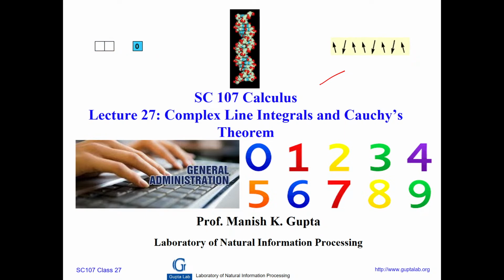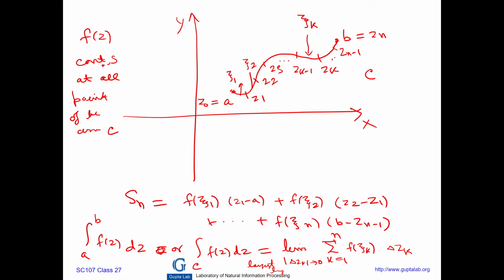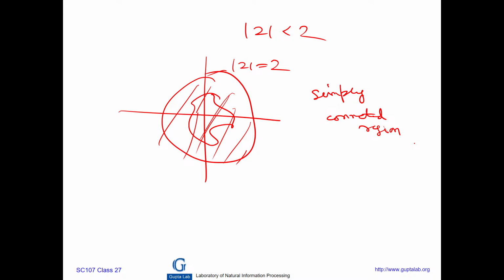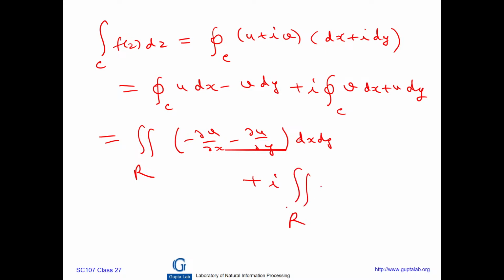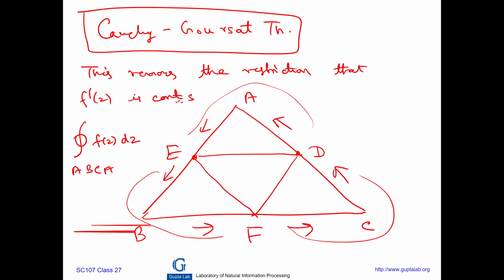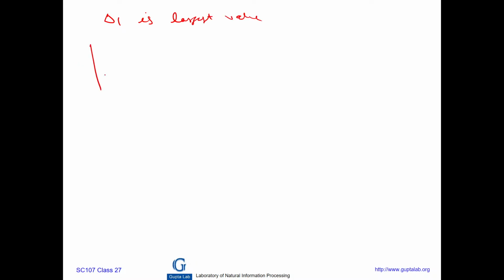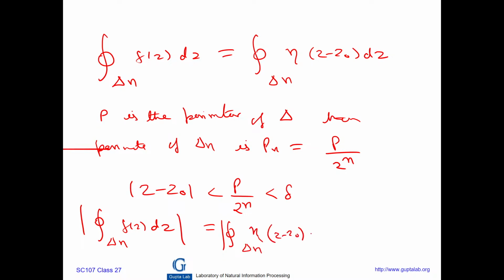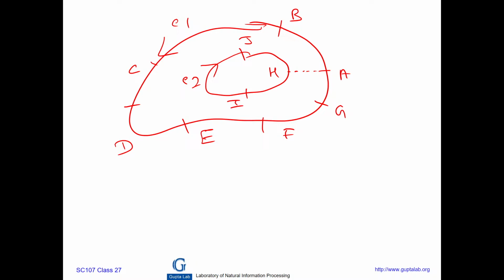SC 107 Calculus for and beyond IITJEE : Fall 2023 Lecture 27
Lecture 26:   Complex Line Integrals